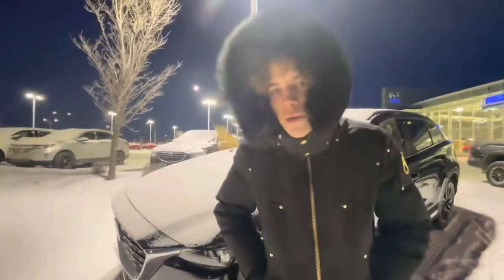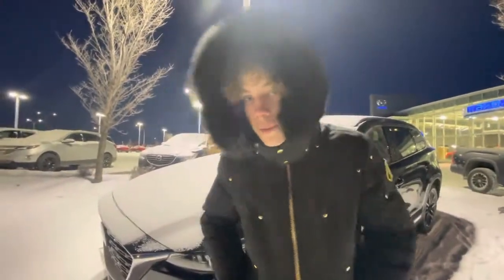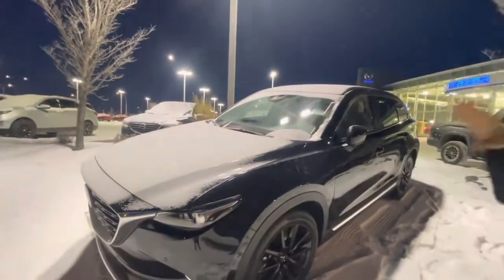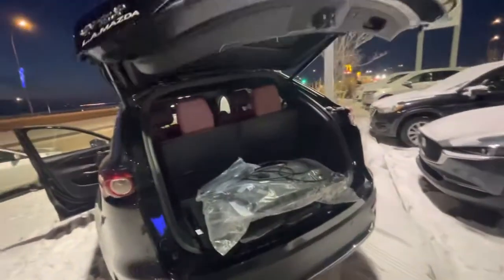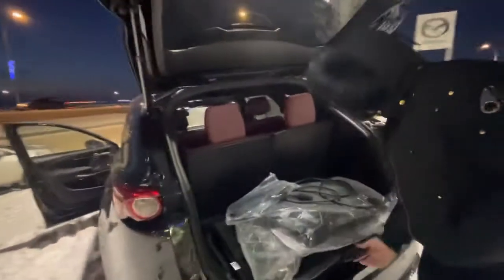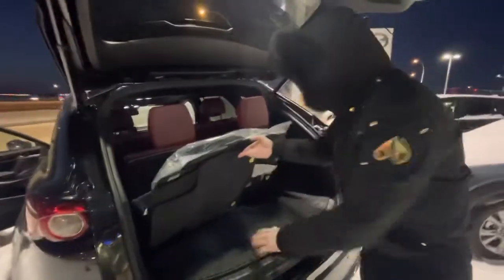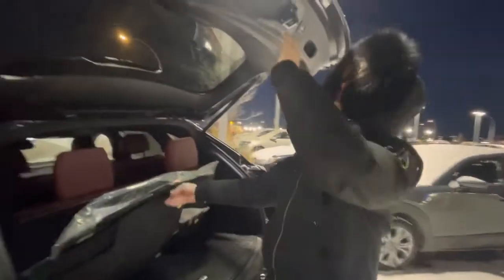Video for Brian.